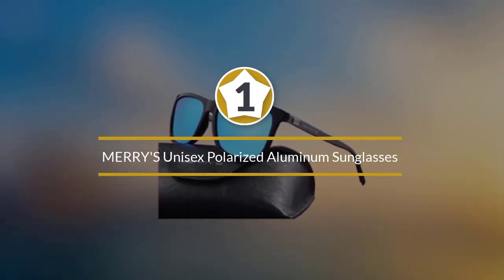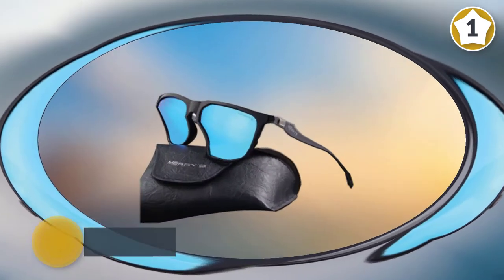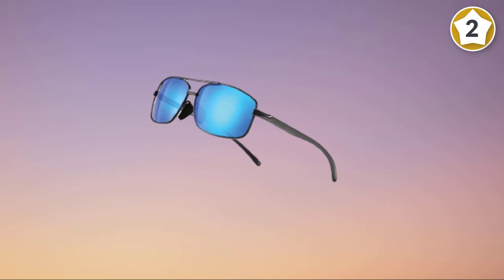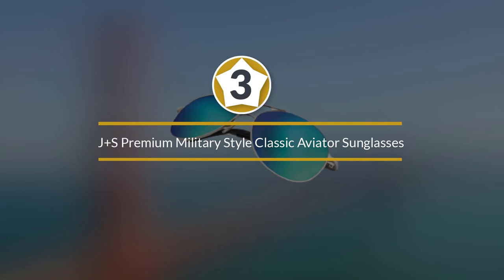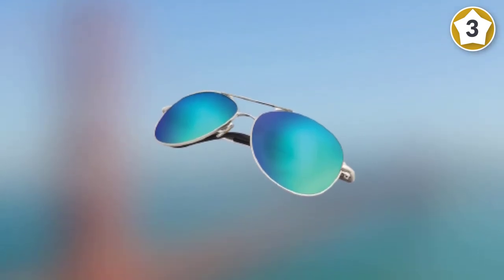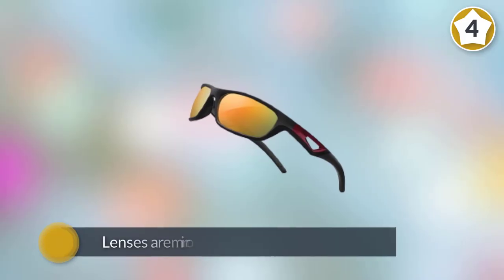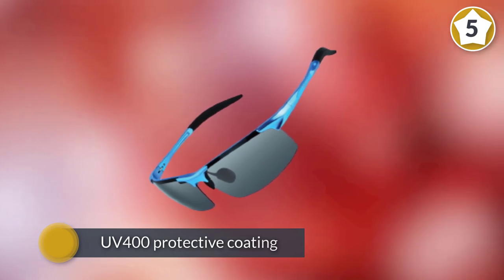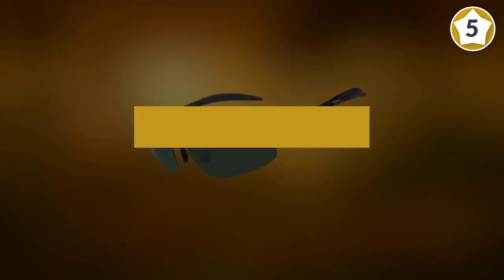Top 5 Best Sunglasses For Driving Review in 2023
Best Sunglasses For Driving featured in this Video:
0:18 1. MERRY'S Unisex Polarized Aluminum Sunglasses Vintage Sun Glasses
1:08 2. SUNGAIT Ultra Lightweight Rectangular Polarized Sunglasses
2:08 3. J+S Premium Military Style Classic Aviator Sunglasses
2:57 4. RIVBOS Polarized Driving Sunglasses
3:47 5. DUCO Mens Sports Polarized Sunglasses

What Is Sunglasses For Driving?
Driving sunglasses are a couple of glasses highlighting colored lenses, intended to make driving more secure and more comfortable in splendid conditions. They will in general have enormous lenses and thin frames, for good all-round visibility. Driving sunglasses are likewise prone to feature polarized lenses, which reduce glare from the road, headlights, and reflective or white surfaces. Driving sunglasses ought to likewise ensure their wearer against UV radiation, by sifting it through before it can arrive at the eyes.

What is the Best Sunglasses For Driving?

If you are looking for the top Sunglasses For Driving, then you are in the right place. Because we are here to help you in this regard. The Outdoorist team strives to collect as much information as possible, read tons of reviews from actual users and finalize the product selection based on different factors like quality, price, the reputation of the manufacturers, etc. Please let us know if you have something in your mind in the comment section.